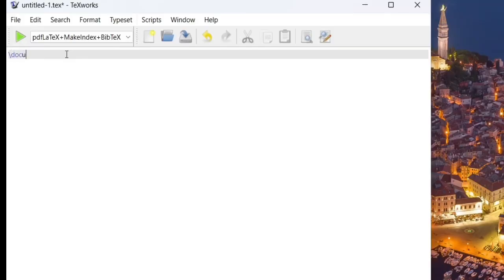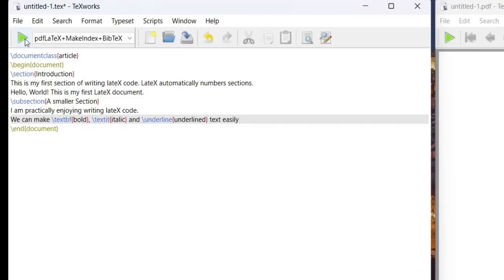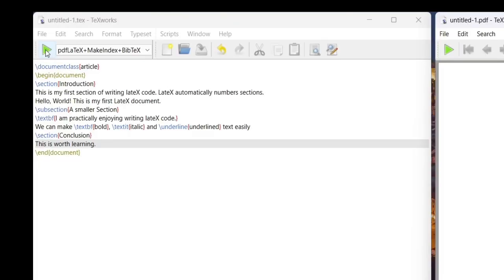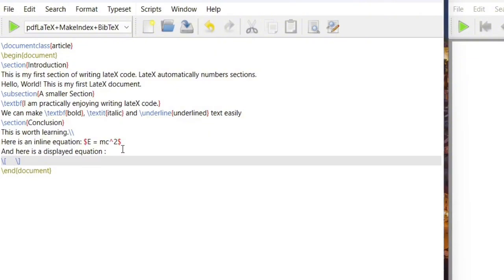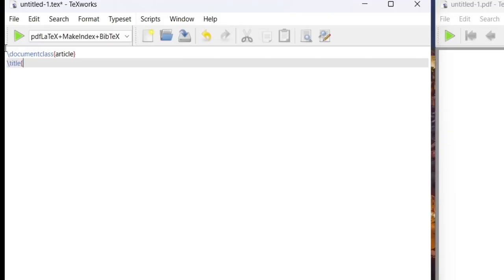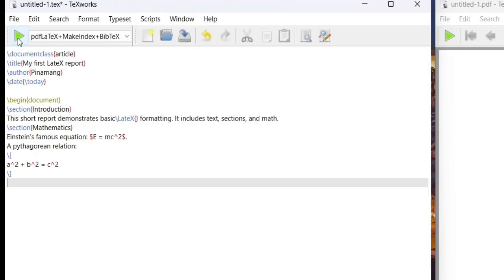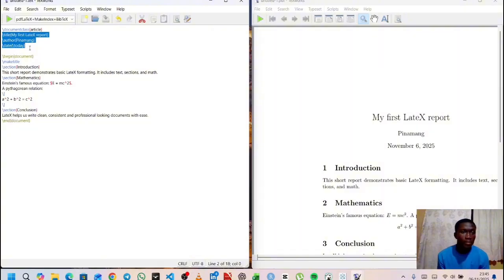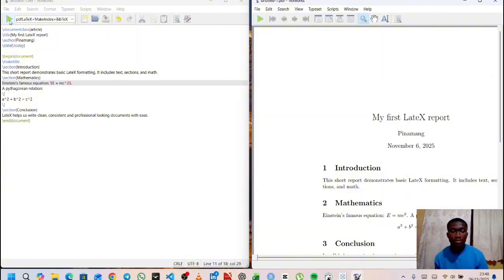Introduction to Latex programming,episode 2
programming Welcome to Episode 2 of the LaTeX Mastery Series! 🖋️📚
In this episode, we dive into the basics of LaTeX – the ultimate typesetting system for mathematicians, scientists, researchers, and academic professionals. If you’re serious about producing professional-looking documents, this is where you start!
✅ What you will learn in this episode:
What LaTeX is and why it’s essential in academia
The difference between LaTeX and Microsoft Word
How to install LaTeX distributions like MiKTeX
How to set up and use Overleaf, the online LaTeX editor
🎯 By the end of this lesson, you’ll be ready to create your first LaTeX document from scratch!
Basic document structure in LaTeX
Writing mathematical symbols & equations
Creating tables, figures, references, and citations
📍 Channel: Inorganic Tutor’s Institute
🌍 Our Mission: Helping students and researchers unlock academic excellence through technology and mathematics.